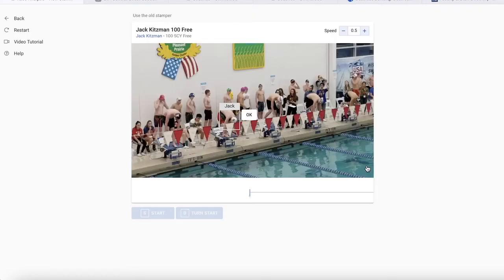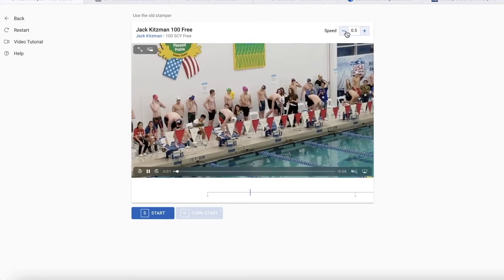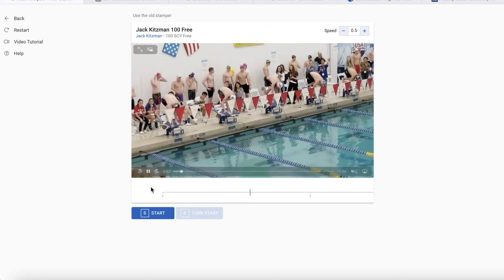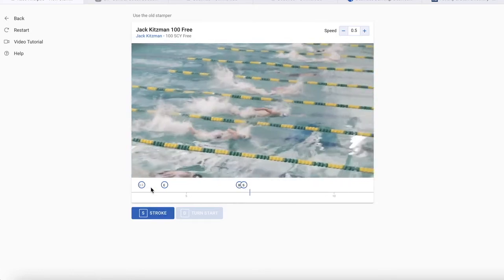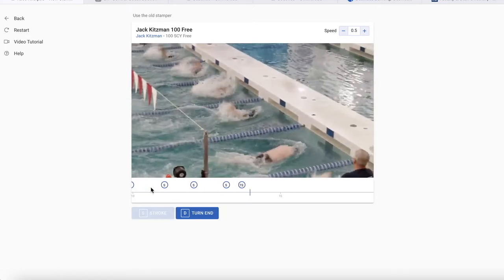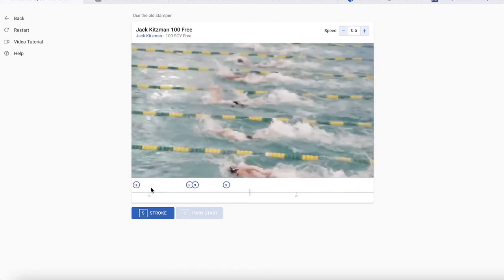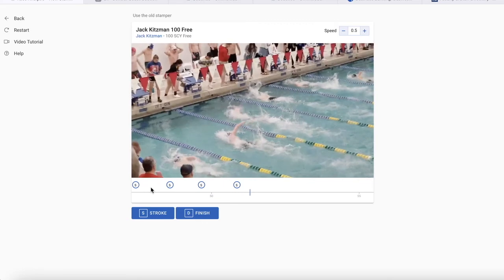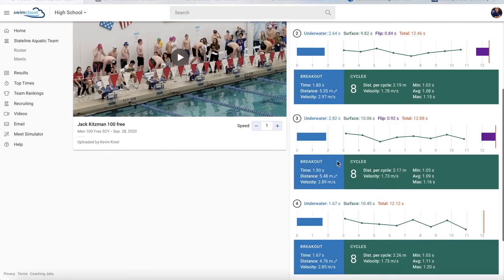SwimCloud Video How To Stamp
A help video for "How To Stamp" a race using SwimCloud's Race Analysis software.